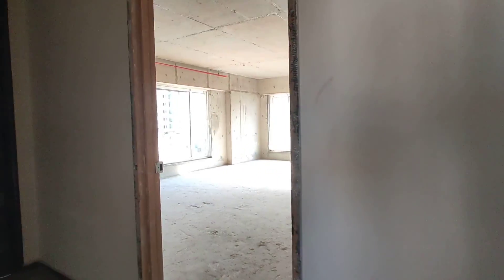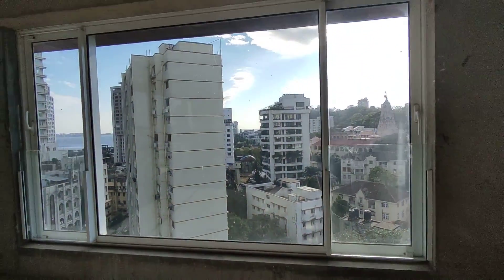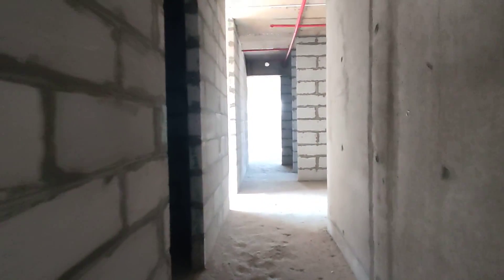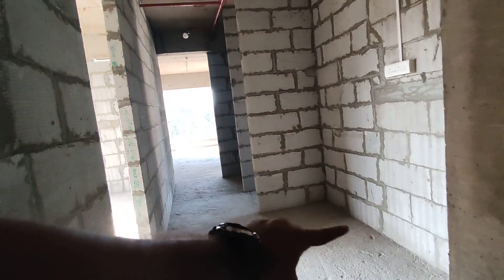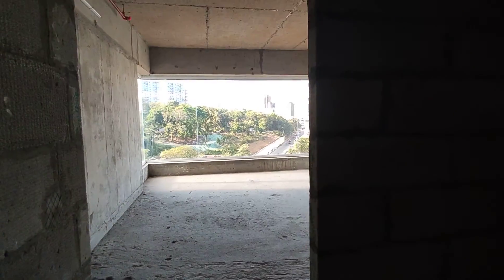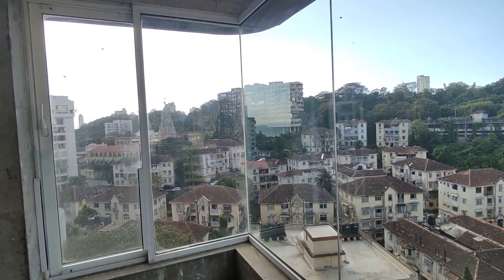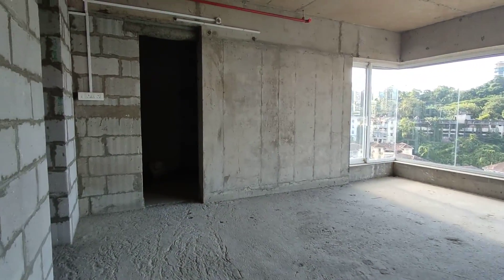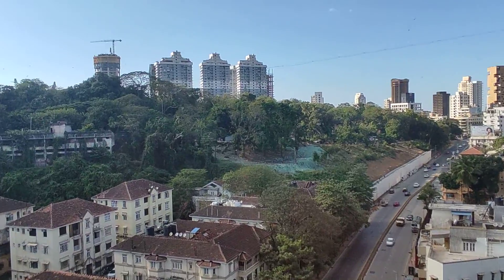3096sqft(1548+1548) Duplex Apartment Mesacon South Bay, Hughes Rd for ₹22Cr -VK Harjai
22 Storey

5 Levels Car Parking

3096sqft Duplex Apartment

3 Elevators per floor

1 Apartment per floor

Sitting area on the Terrace